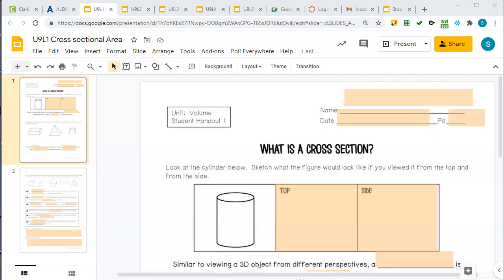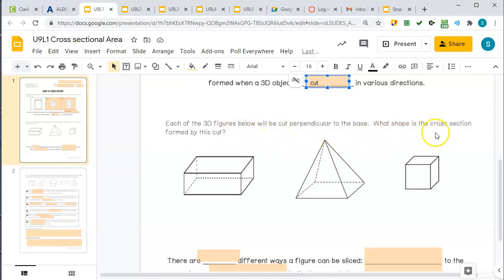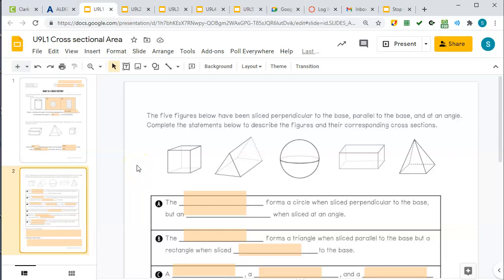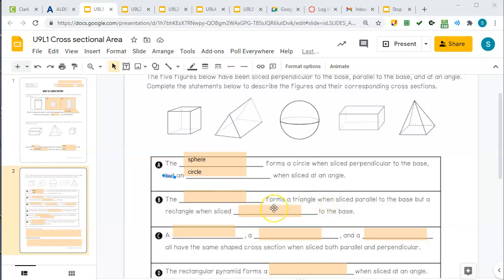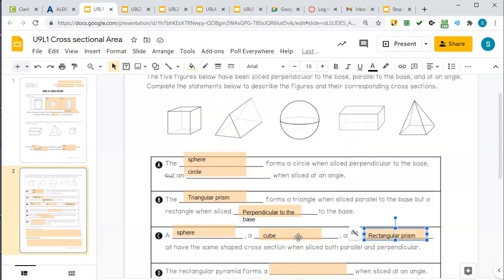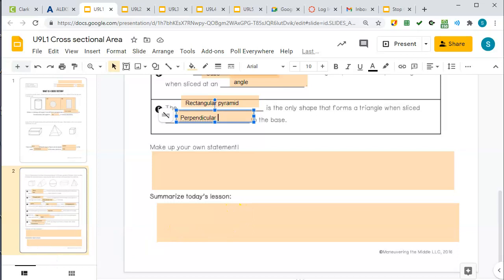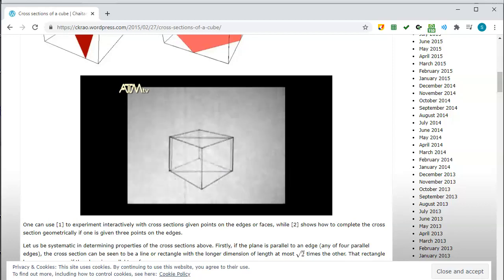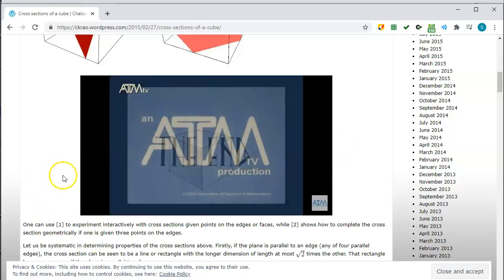U9L1 Cross section